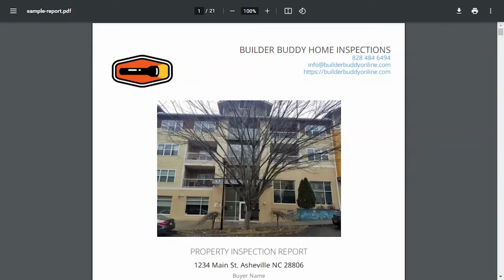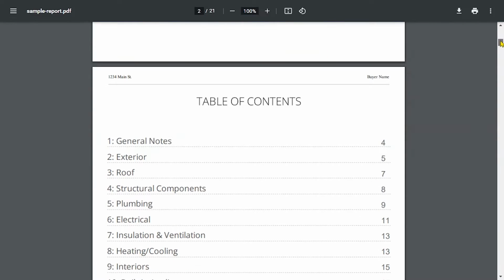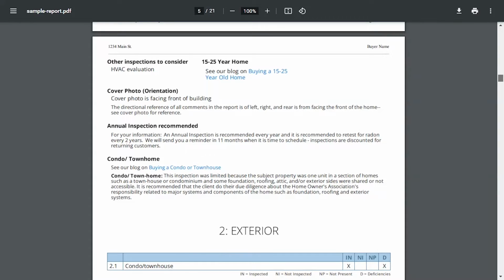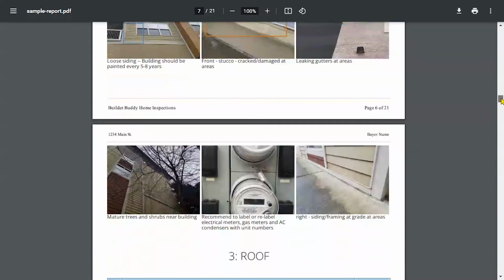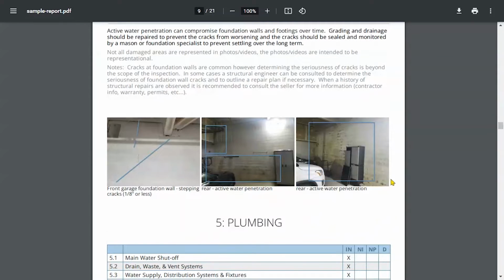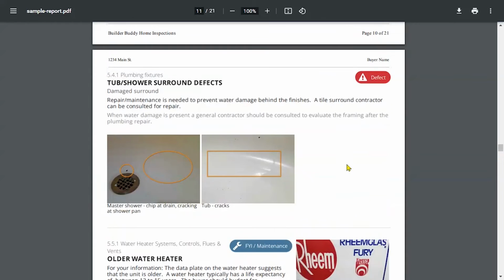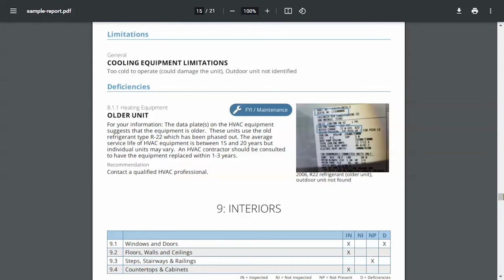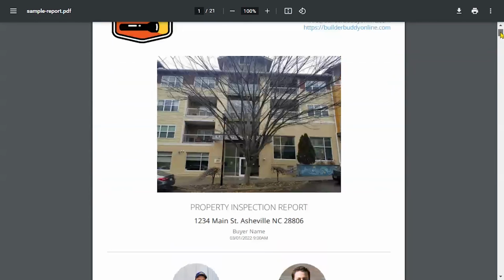Reviewing a City Condo Home Inspection Report (15 Years Old)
Jason Bellamy reviews a home inspection report of a 15 year old city condo.

Go to BuilderBuddy.com and type 'Condo' or '15' in the Ask Us Anything search bar for important articles that are intended to help people buy, sell or maintain condos of any age.

Typical findings of a 15 year old city condo:
Exterior Maintenance and Repair Neglect
Some decay of the siding and trim
Aging HVAC equipment
Aging Kitchen and Laundry Appliances
Aging Water Heater
Expired Smoke/CO detectors
Failing Faucets and Tub/Shower surrounds
Some failing outlets and switches
Some failing energy seals at Windows